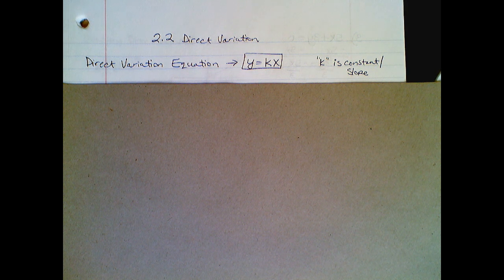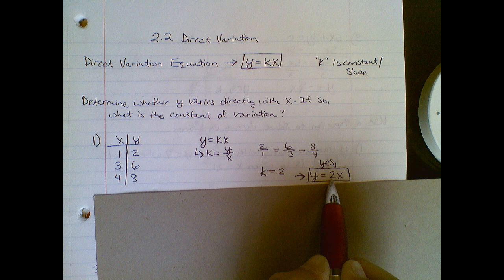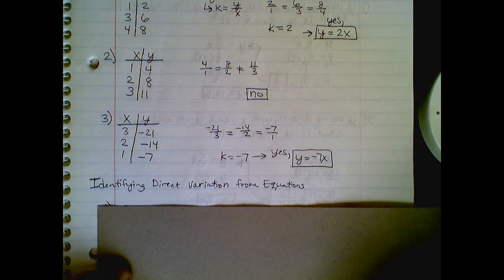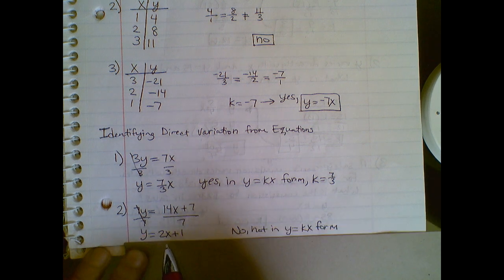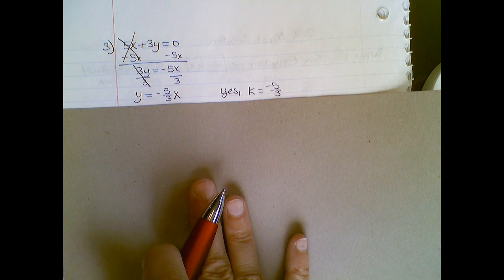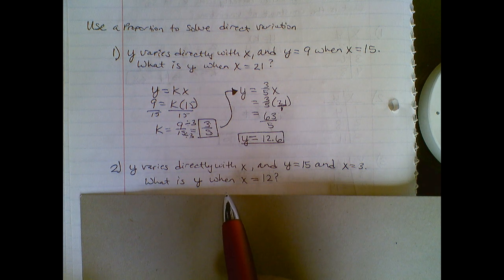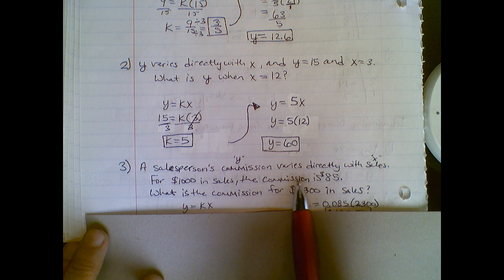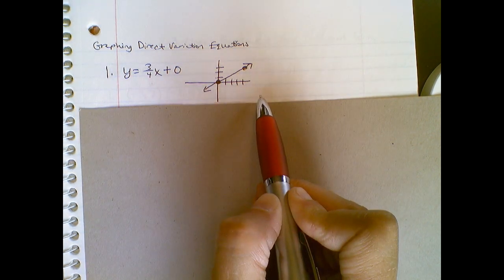Alg 2 - 2.2